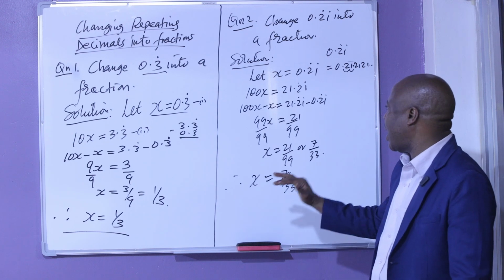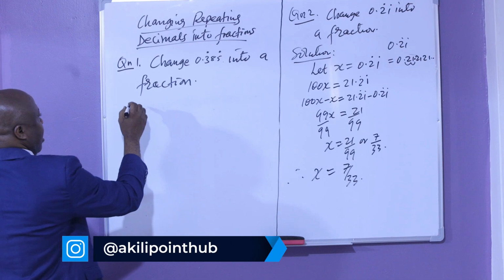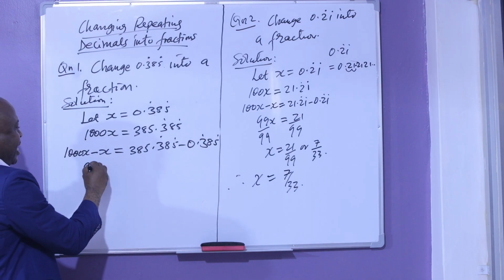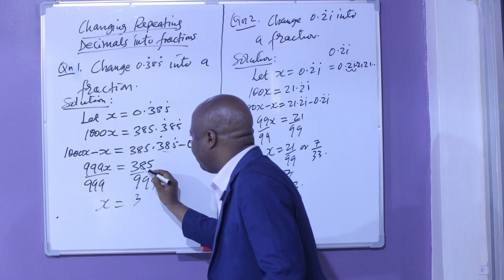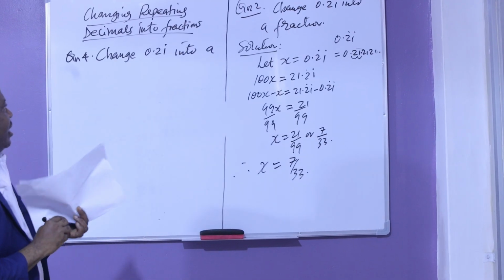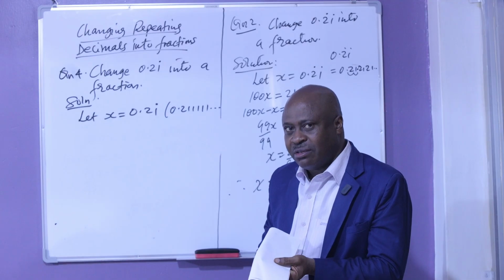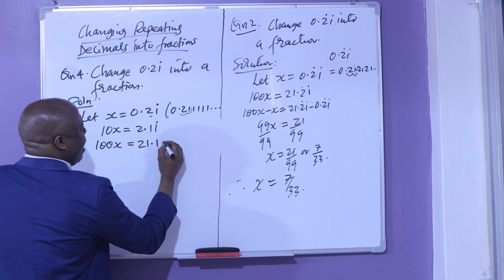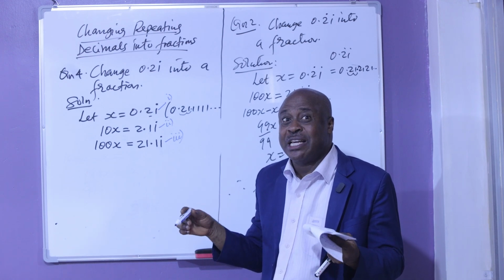Repeating decimals second methods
This video continues the study of repeating decimals by presenting the second methods used to identify and work with them. Clear, step-by-step explanations are provided to support a thorough understanding of the concept.